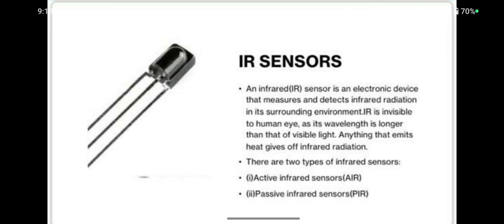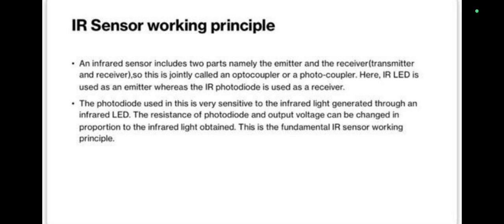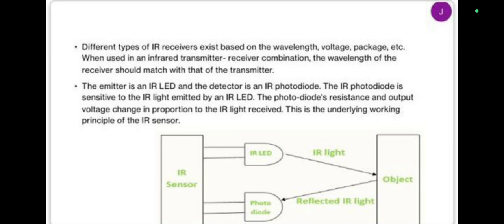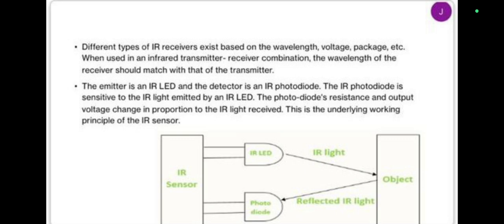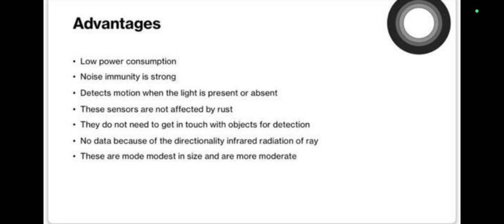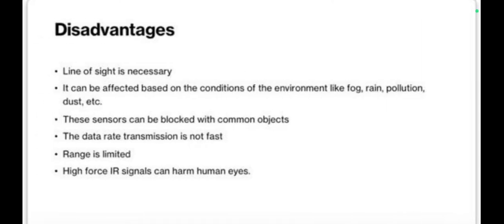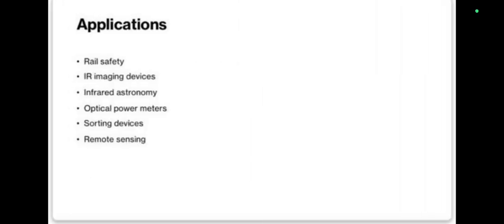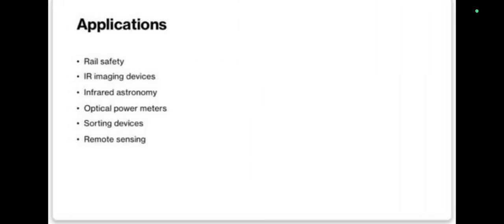ST | IR Sensors | Fathima Raniya